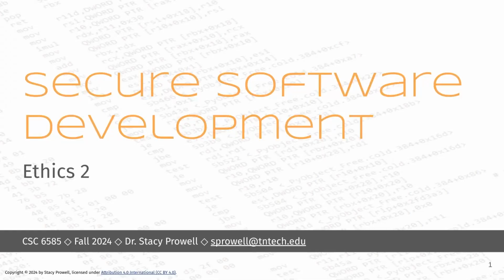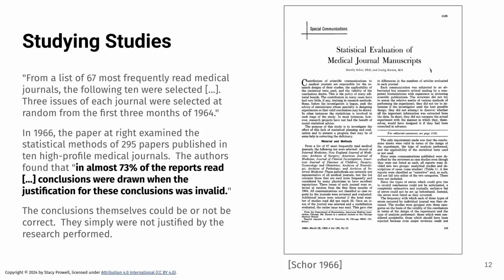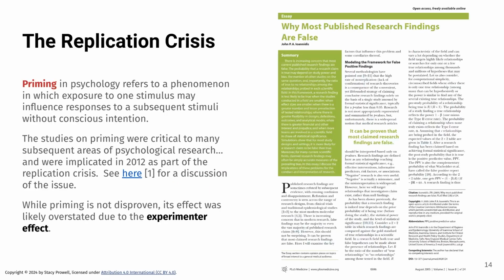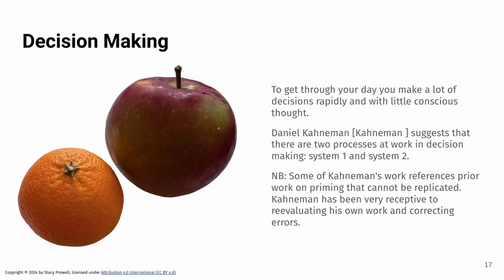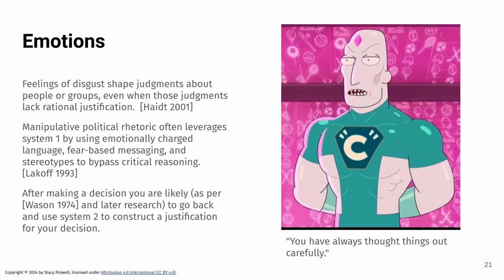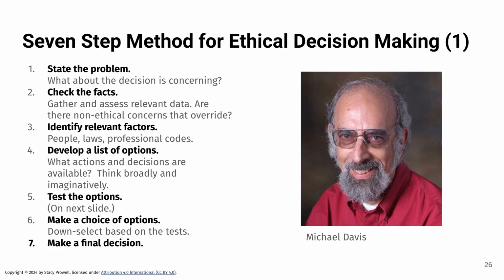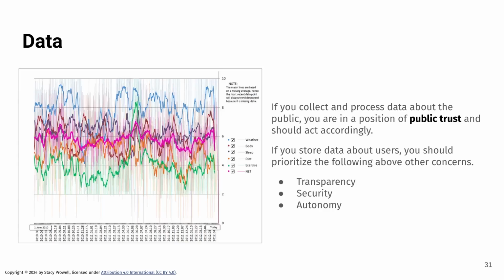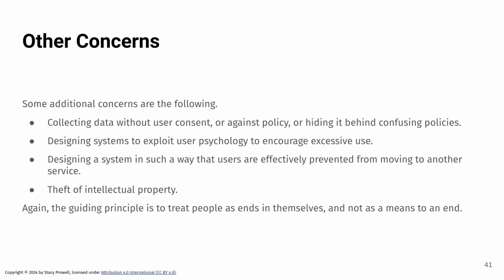CSC6585 2024 Ethics 2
Ethical concerns in software development.

Sections:
00:00 Password Vulnerability on the PDP-10
09:30 Aside: Some Context on Research
24:26 Decision Making
44:47 Making Ethical Decisions
54:00 Ethics in Software Development
1:06:24 Credits